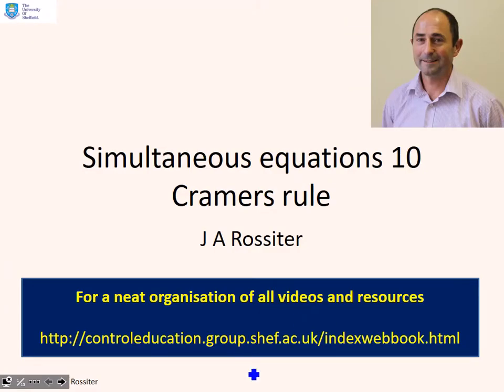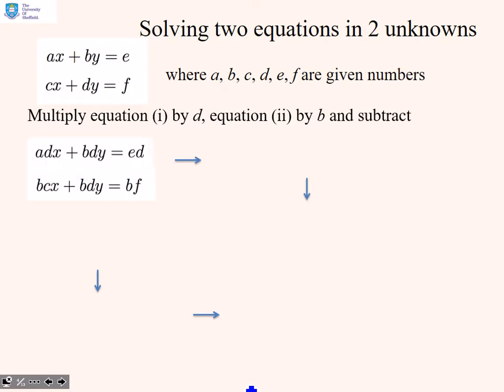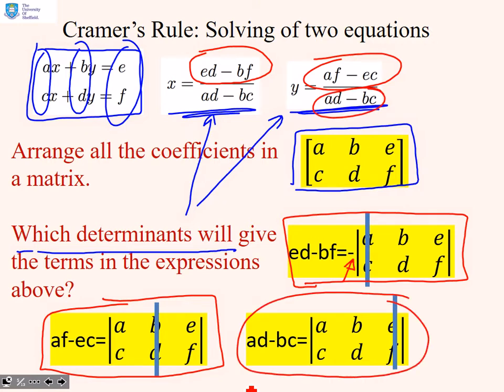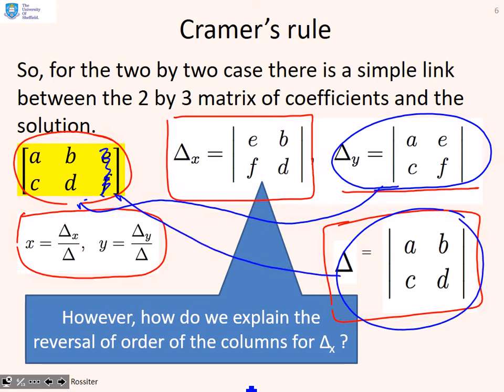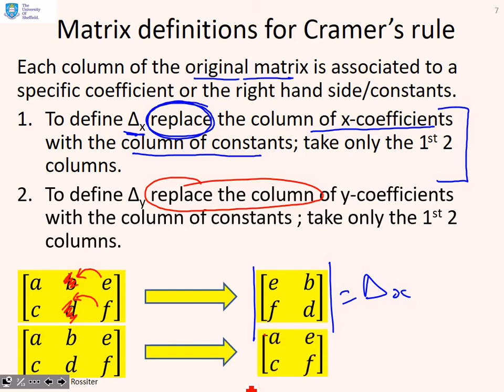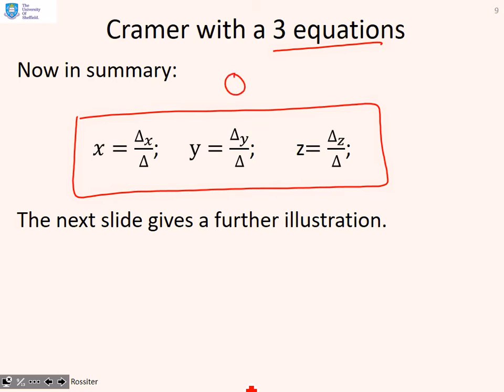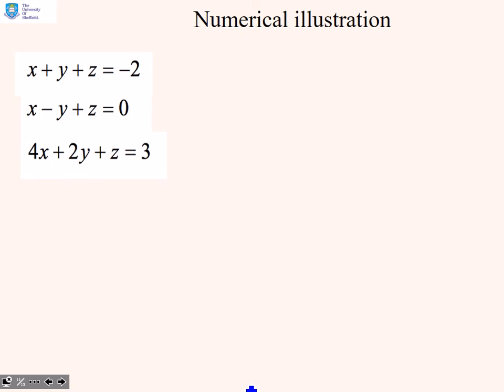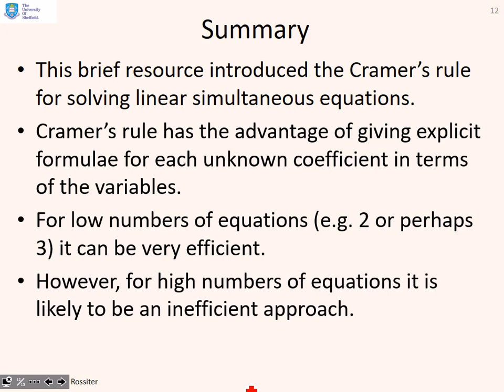Simultaneous equations 10 – Cramers rule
Cramer’s rule gives a simple algebraic definition of the solution for individual components in terms of determinants of the equation coefficients. This can be very convenient and efficient for low dimensional problems, but would not generally be used for large numbers of variables.